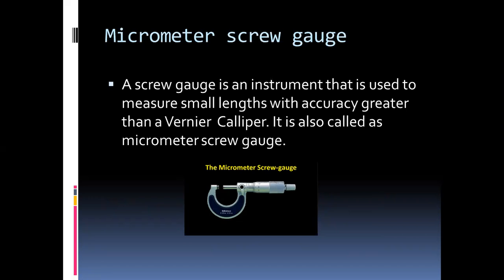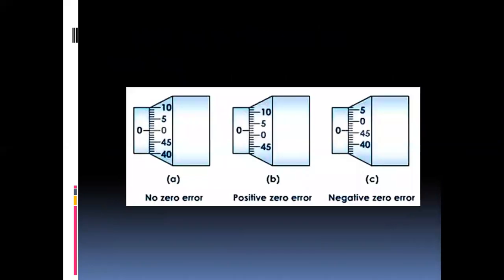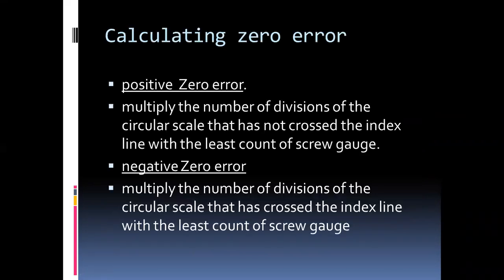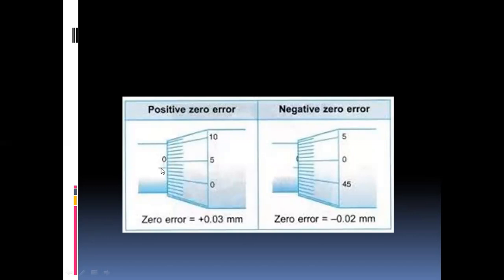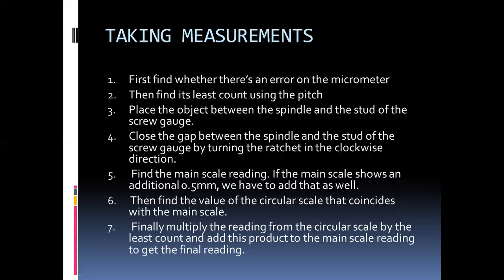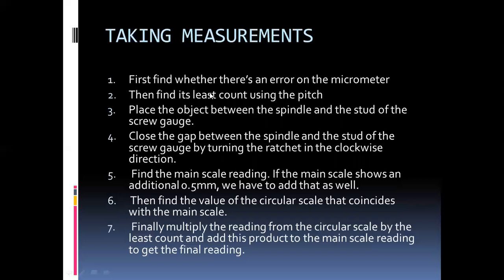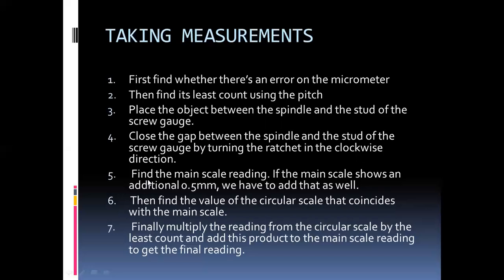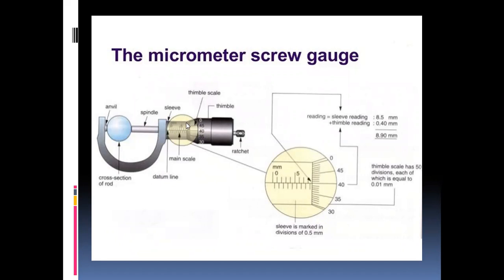screw guage 2